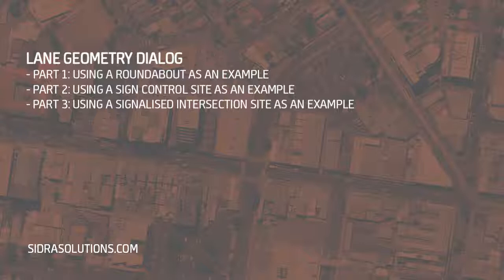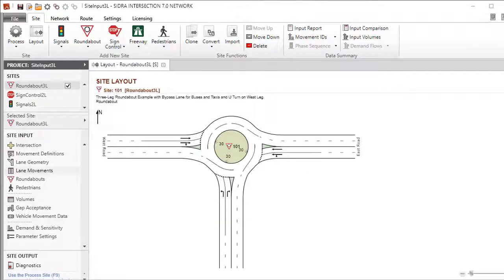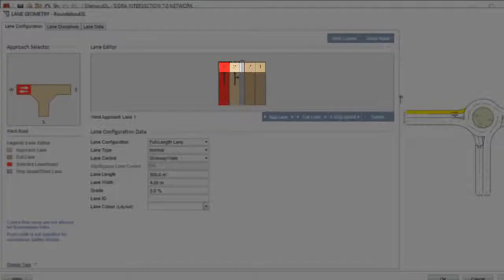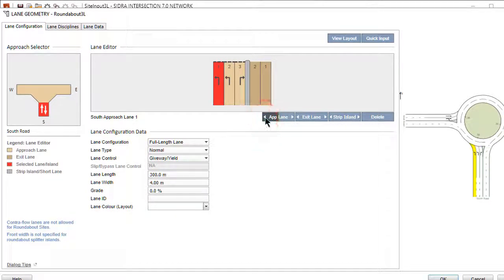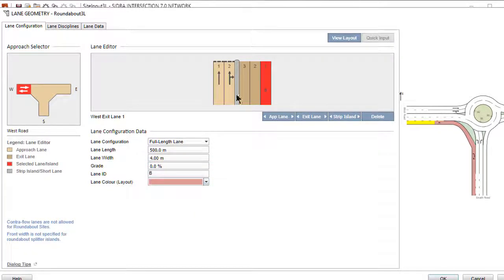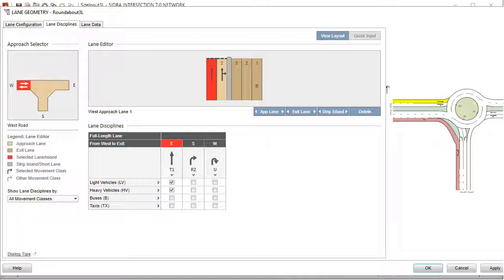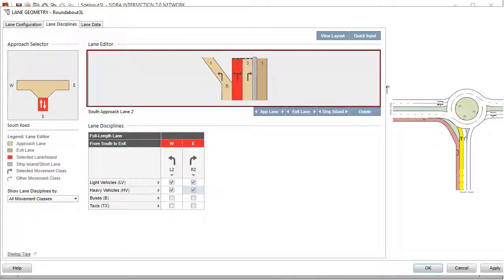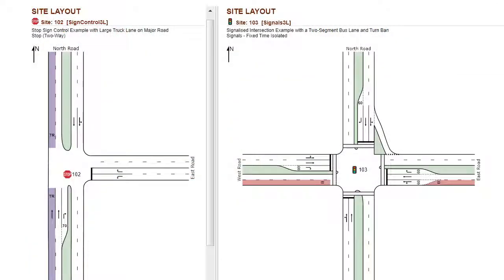Lane Geometry Dialog Pt 1: Roundabout (Left-Hand Traffic)/ SIDRA INTERSECTION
In this video, we will demonstrate how to use this input dialog to specify Lane Configuration and Lane Disciplines in SIDRA INTERSECTION, using a Roundabout Site as an example.
This video applies to Left-Hand Traffic (driving on the left-hand side of the road) and has been prepared using the Standard Left Software Setup in SIDRA INTERSECTION.